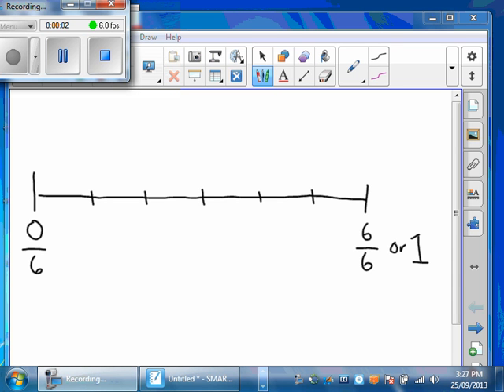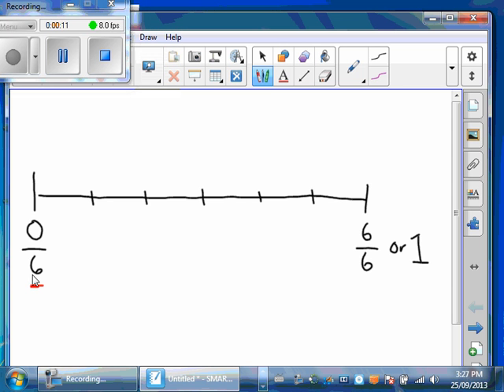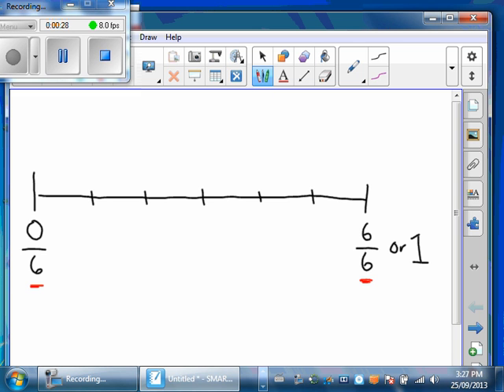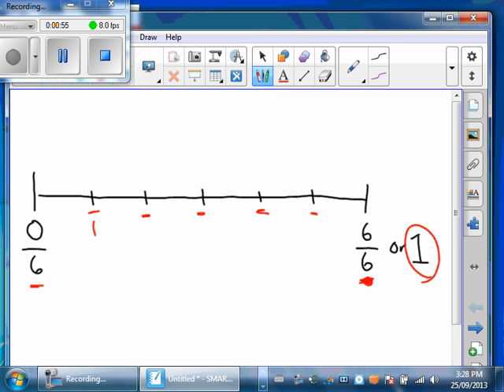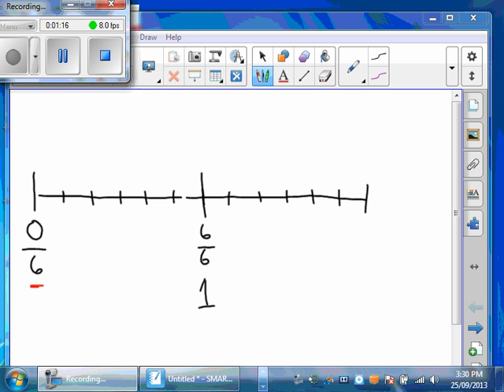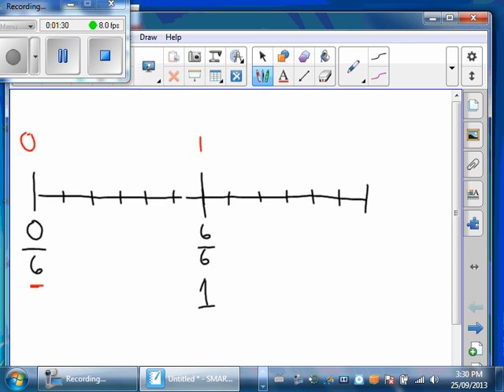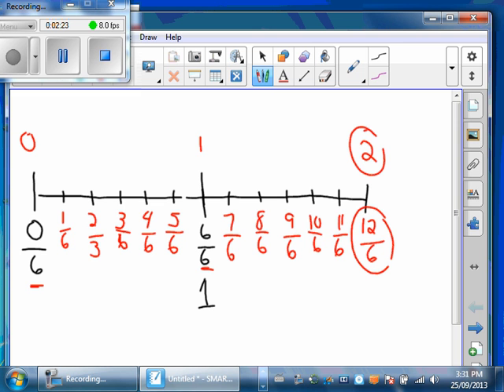How to represent a fraction on a number line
using number lines with fractions.